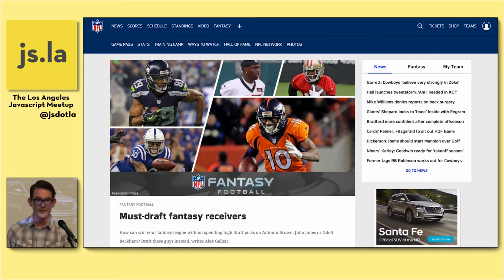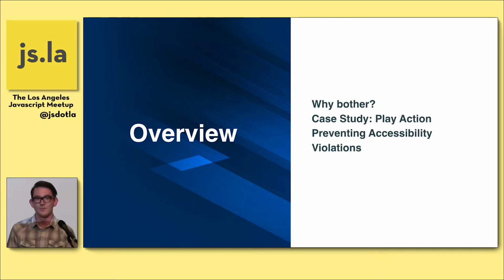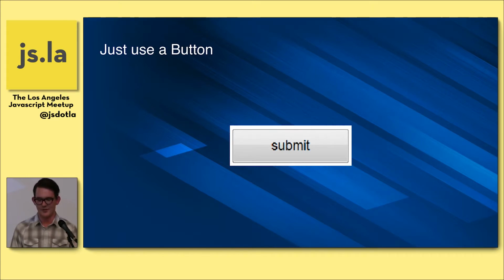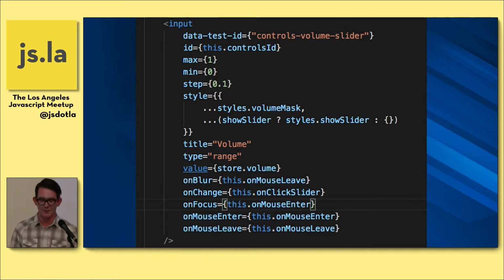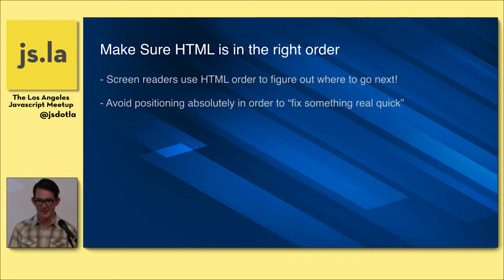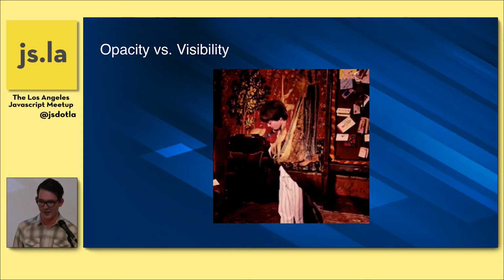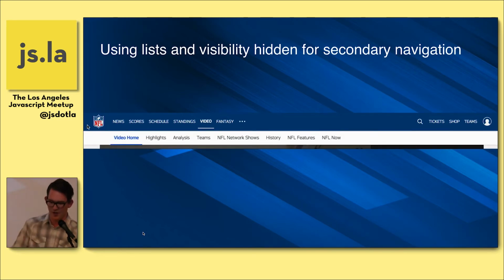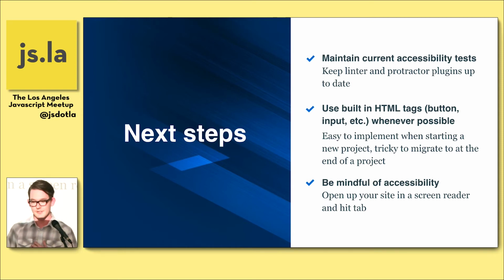James Hush: Preventing Accessibility Penalties at the NFL | js.la July 2017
NFL.com didn't just receive a surface level makeover, a lot of time was put into accessibility. I'll speak about how we took our video player accessibility rating all the way to the endzone. In the process, I'll show how to diagnose, debug, fix, and prevent accessibility issues in modern web applications.